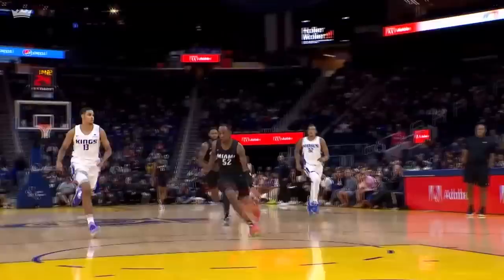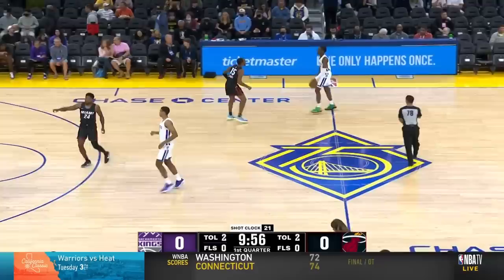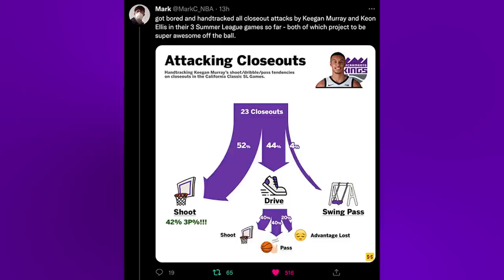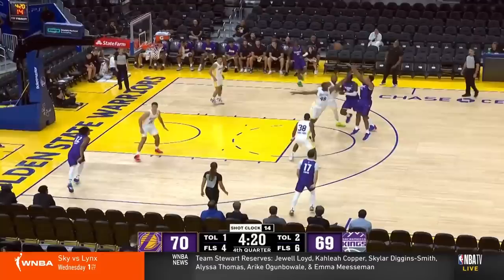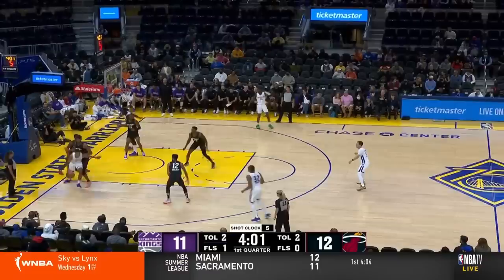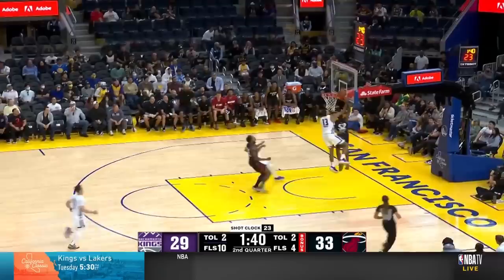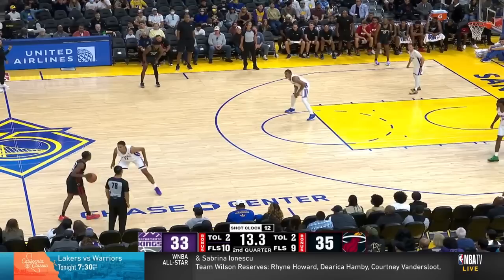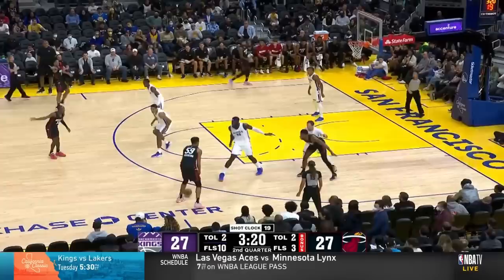Keegan Murray Shows Out In Summer League | Kings Film Room Analysis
Keegan Murray lit up the California Classic, where he looked like by far the best player on the floor. Now although this doesn't directly translate to NBA success, it's still encouraging for Kings fans to see. In this video I break down and analyze everything we saw from Keegan in Summer League so far, and what he should bring to Sacramento.

Welcome to Kings Film Room, where we analyze Sacramento Kings basketball through a different perspective, focusing on the X's and O's of the game and studying the tape. I appreciate you guys for supporting the channel, and leave any feedback or suggestions down below. Thank you!